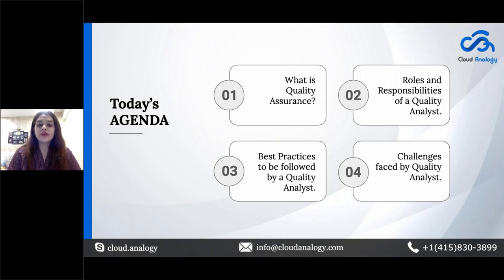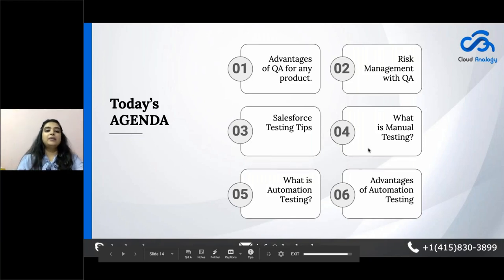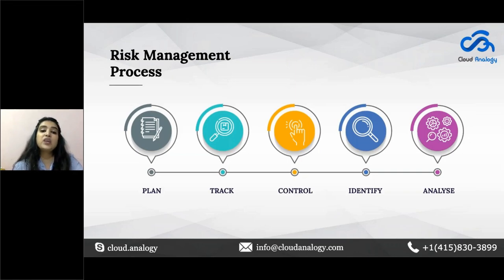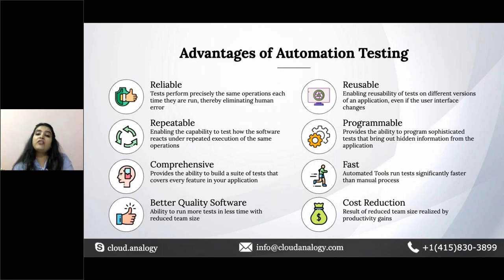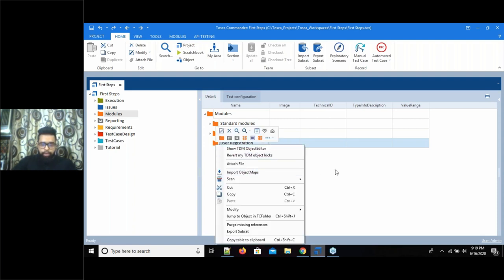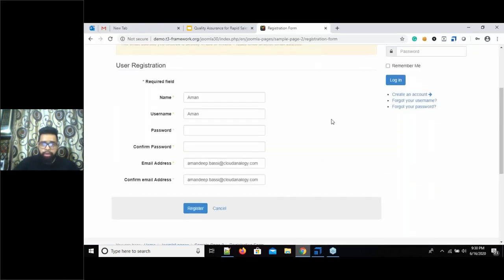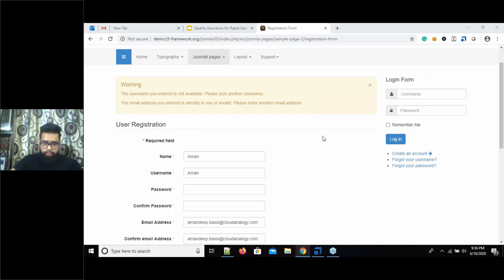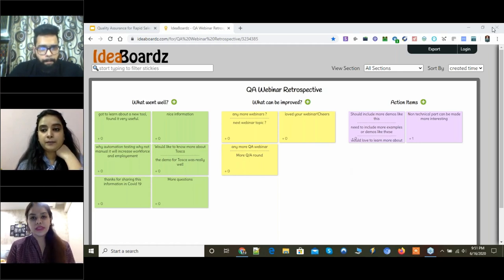Webinar- Quality Assurance For Rapid Salesforce Projects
In this webinar, you'll learn:
-Everything about Risk Management with Quality Assurance.
-How to boost Quality Assurance for Rapid Salesforce projects?
-What to automate and When to automate?
-How to ensure that the product generated after a rigorous process is defect-free and conforms to all stated customer requirements?
-A brief overview of QA Services like Functional Testing, Unit Testing, Manual Testing, Automated Testing, Load Testing, Deployment Testing, and Security Testing.
-How connectivity is achieved between processes and associated record keeping?
-The benefits of a truly amazing end-to-end, cloud-based quality solution.